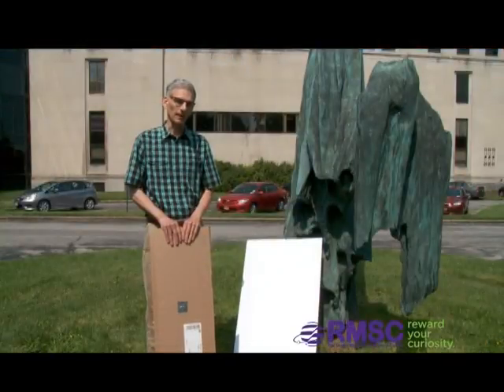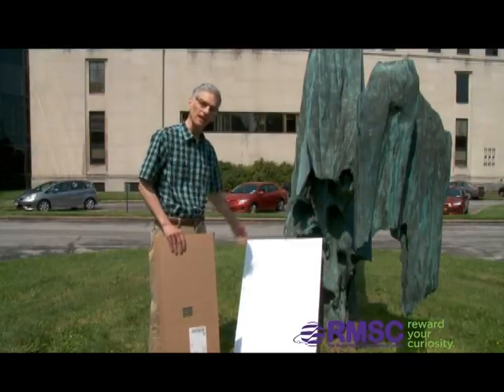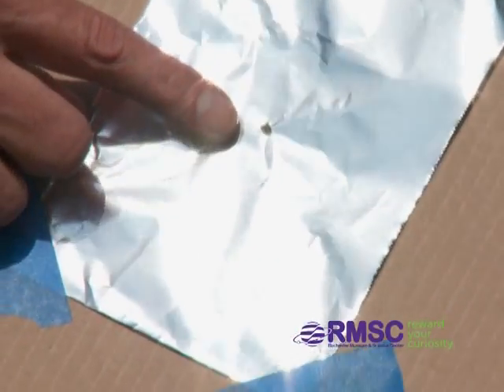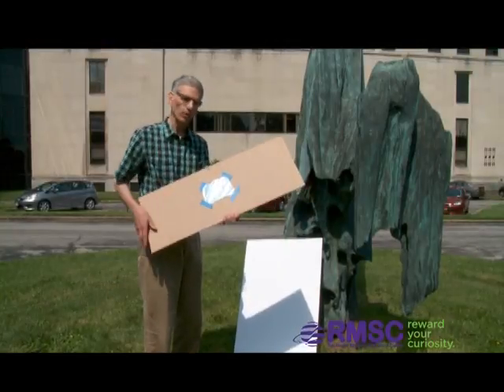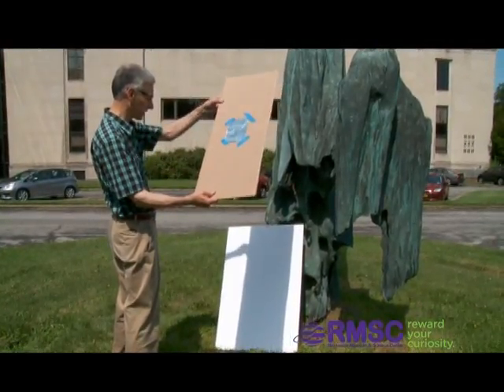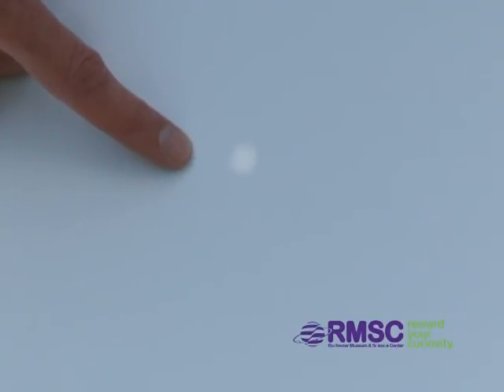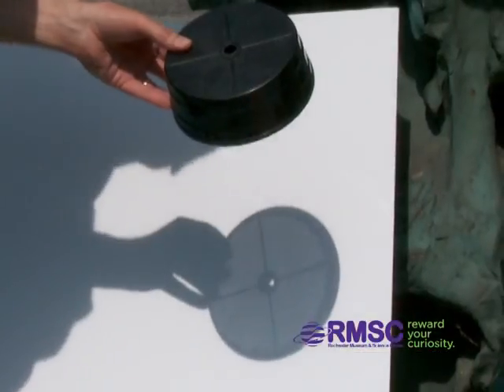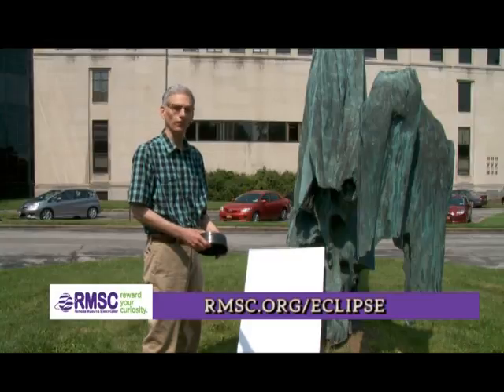Viewing Solar Eclipses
The Solar Eclipse is coming up soon on Monday, Aug. 21! Here's one way you can view it without eclipse glasses using items you can probably find around your house.